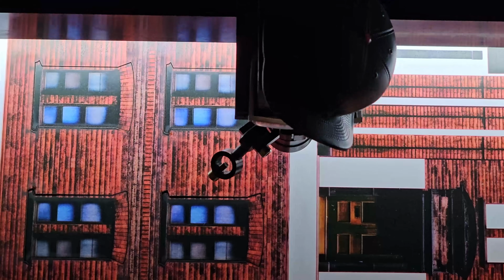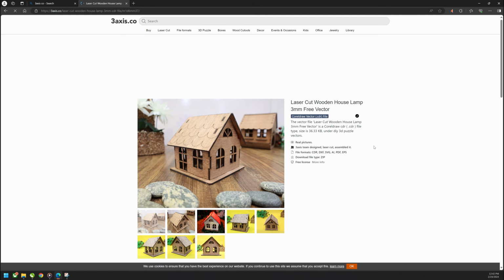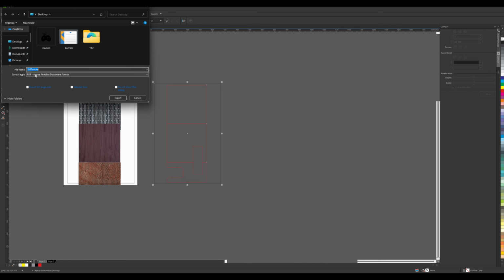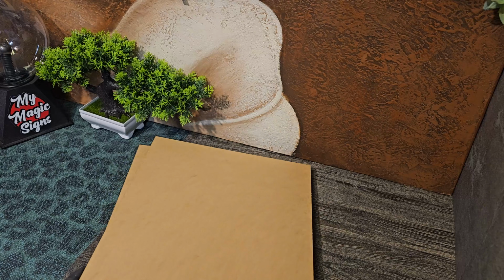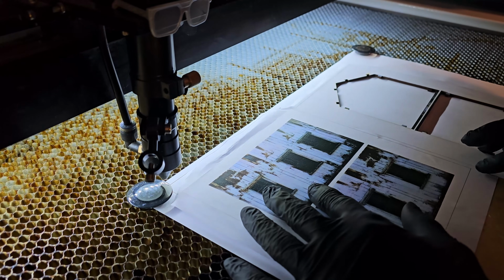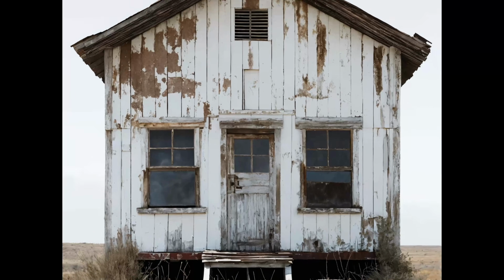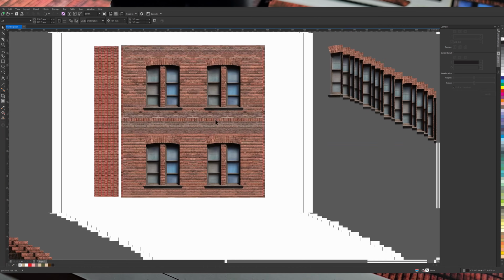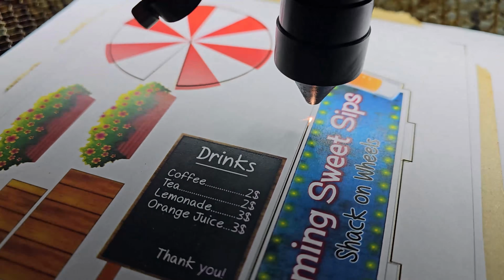Add Full Color textures to Laser Cut buildings with Print&Cut Laser Cutter REUPLOAD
In this video we are going to explore how to add textures to buildings and other structures, this can be used for dioramas, kids toys, ornaments, warhammer, and much more.

Previous Video

 • Print and Cut with your Laser Cutter,...

for free files, tutorials and other resources.